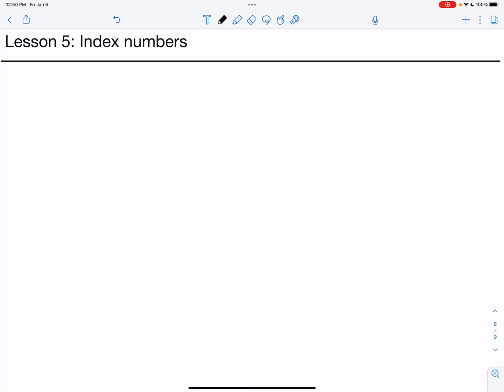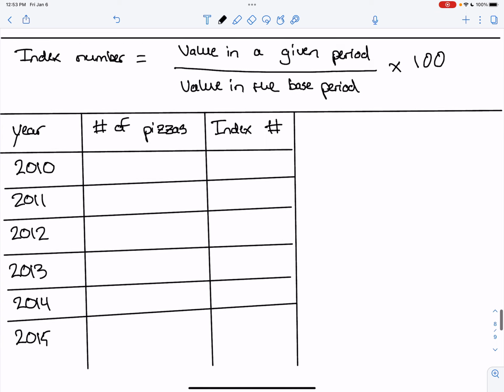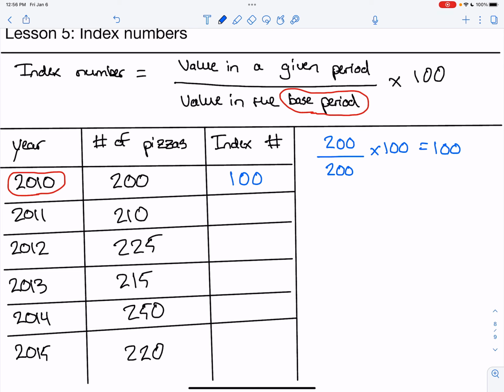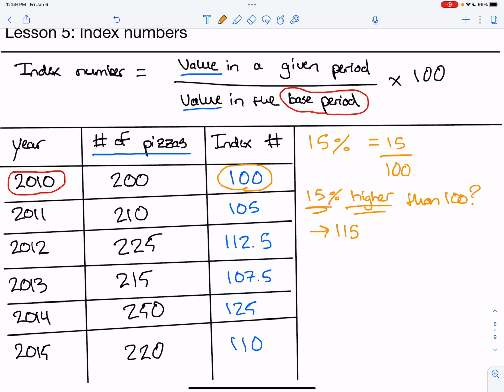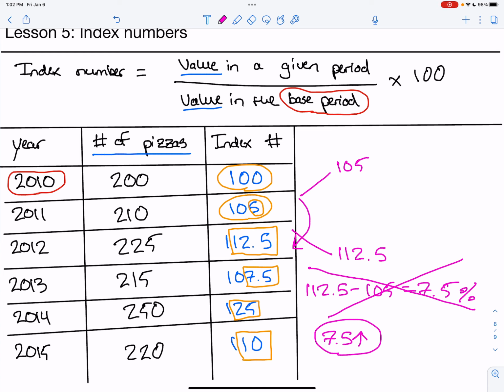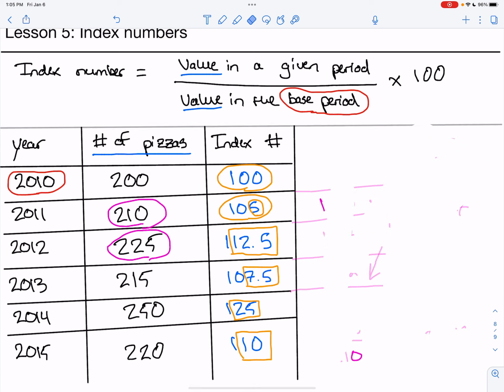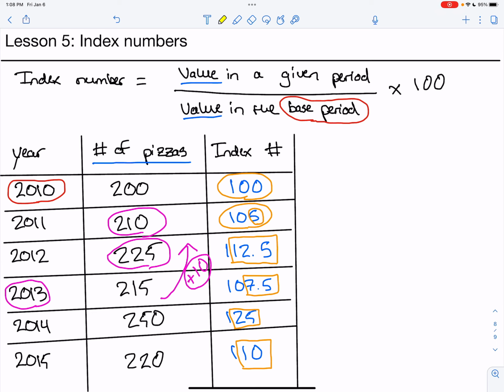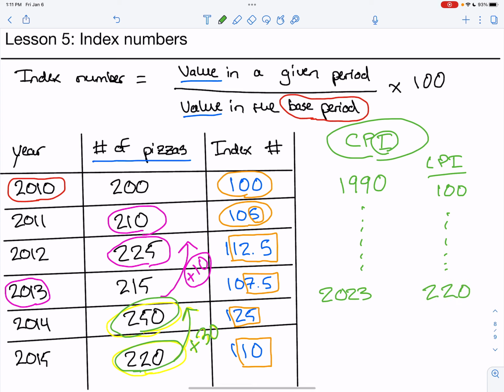5. Index Numbers